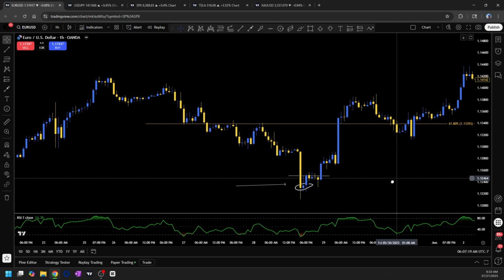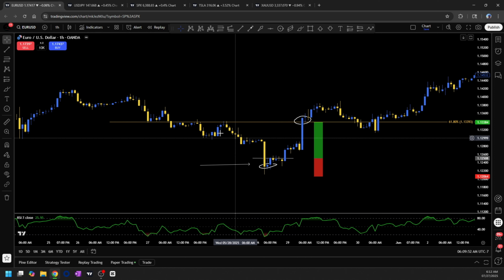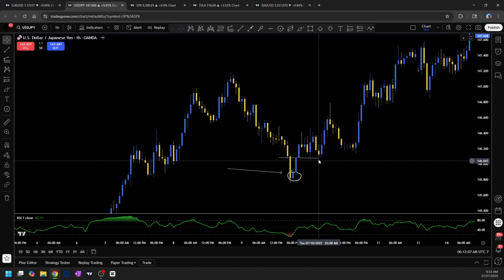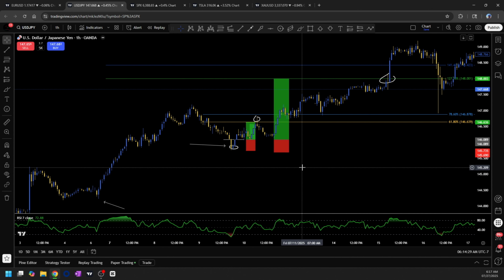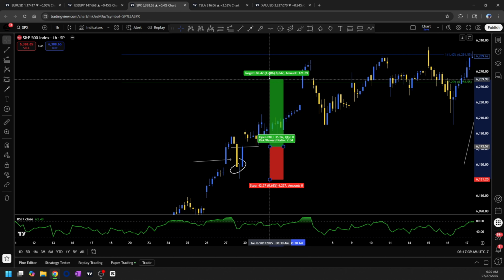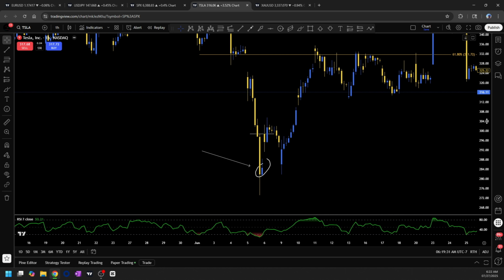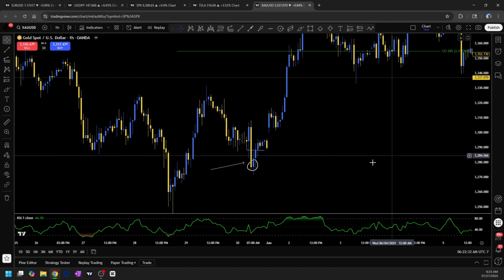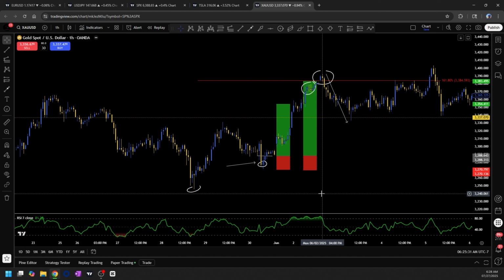USING FIBONACCI FOR TARGETS LIKE A SNIPER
🎯 How I Use the 61.8 Retracement for Clean Targeting
In this video, I break down how I use both the 61.8% Fibonacci retracement and the 127.2 Extension as my precision targets on bearish 3-bar reversals. This isn’t just lines on a chart — it’s confirmation + structure + measured logic.

You’ll learn:

How I define the swing high/low after a 3-bar reversal

Why I prefer the 61.8% retracement on bearish setups

How I use the 127% extension on bullish setups

The real reason most traders fail with Fibonacci